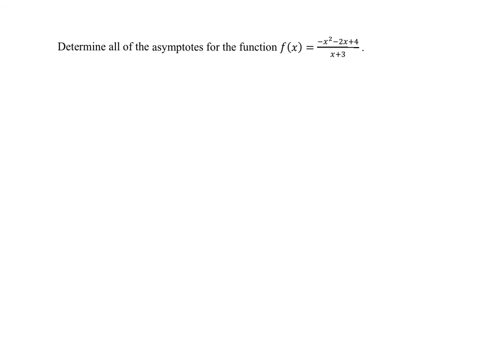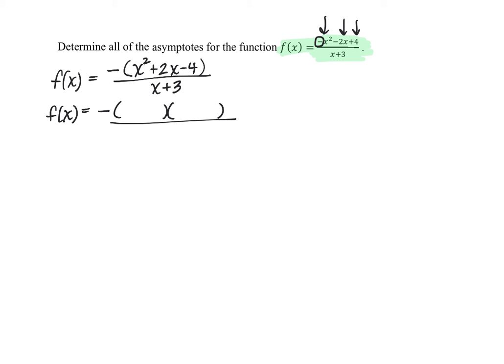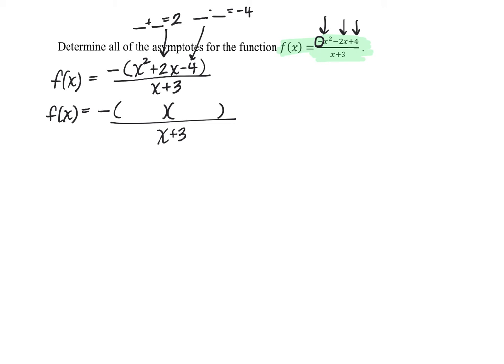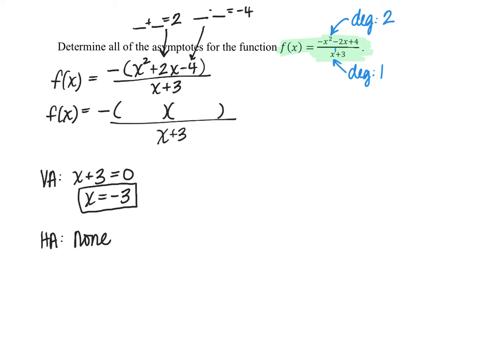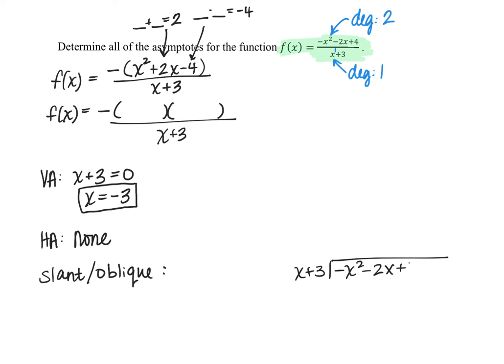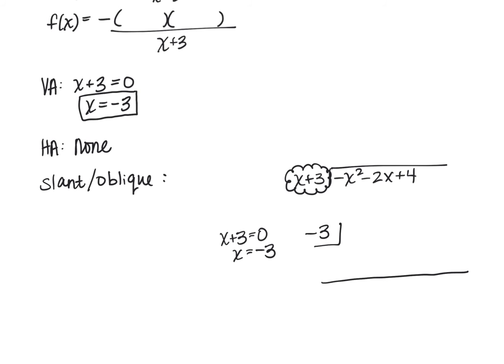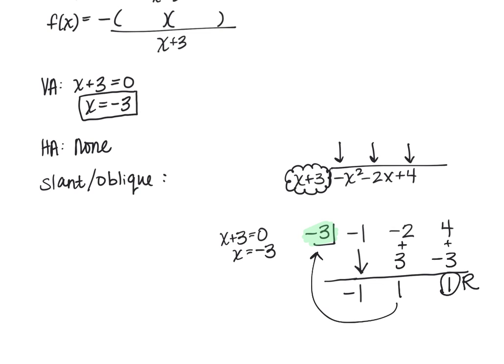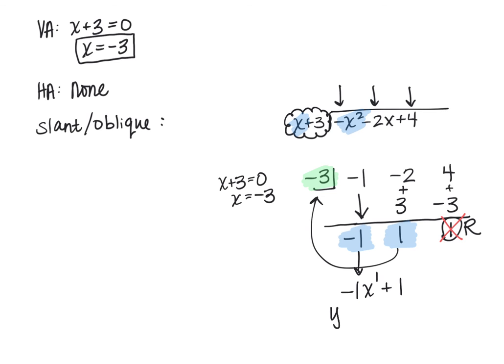Determining the Asyptotes of a Rational Function (Quadratic over Linear)